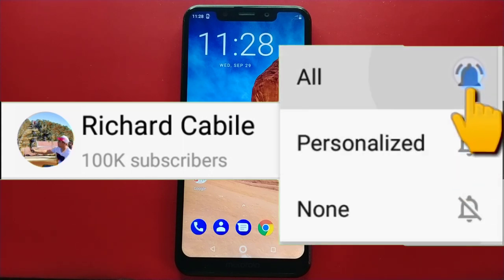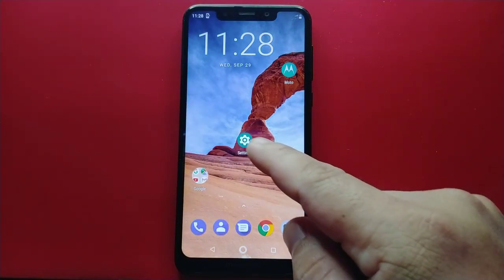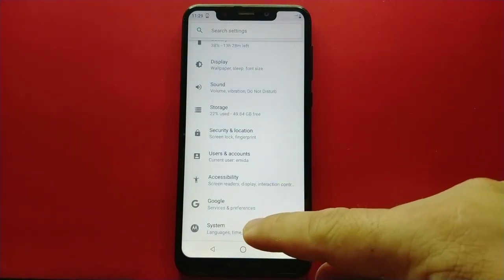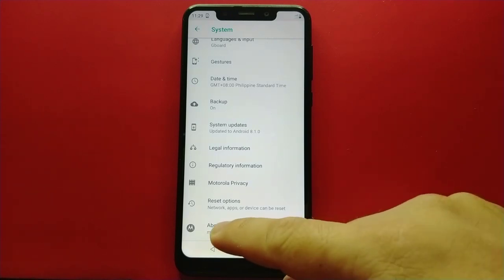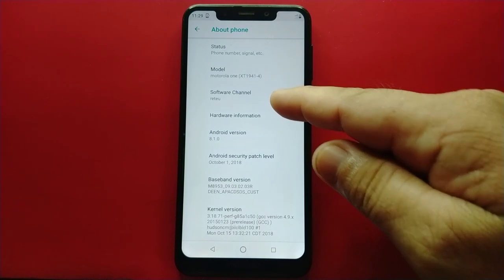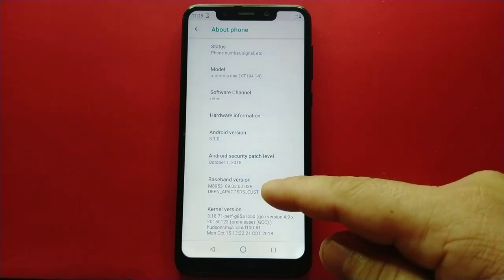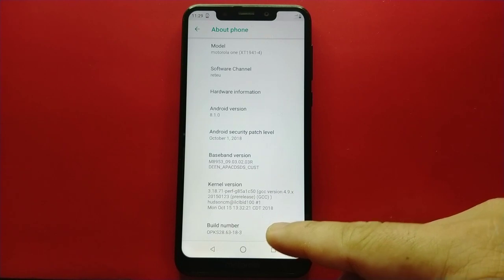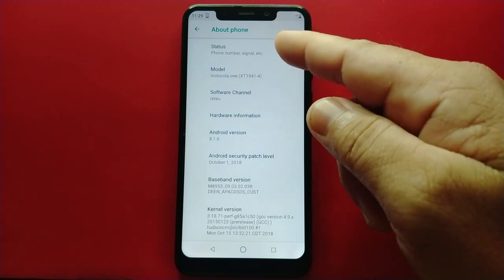How to Show About Phone on Motorola One (XT1941-4)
Do you want to show about phone on motorola one (xt1941-4).  In this tutorial I will teach you how to show about phone on motorola one (xt1941-4) mobile phone.

Thanks...